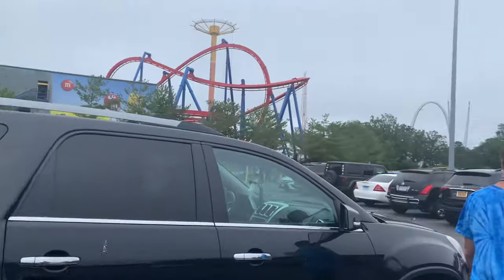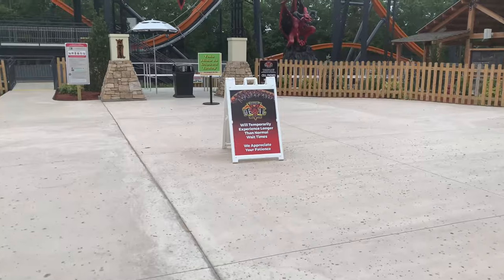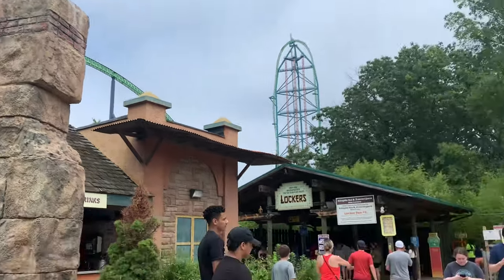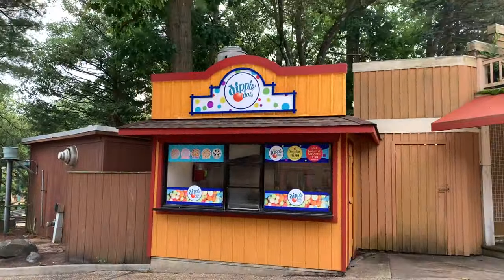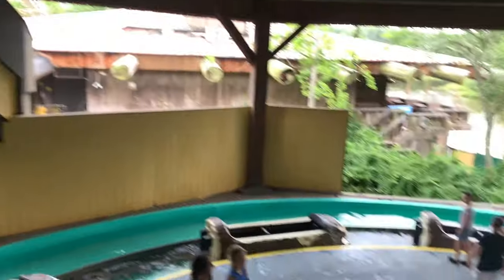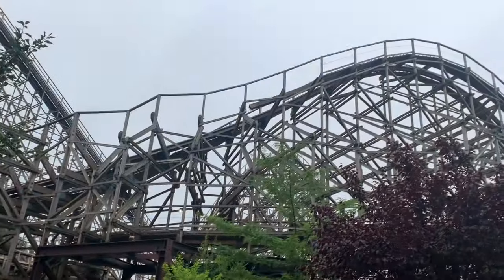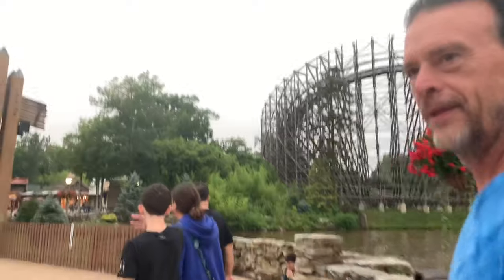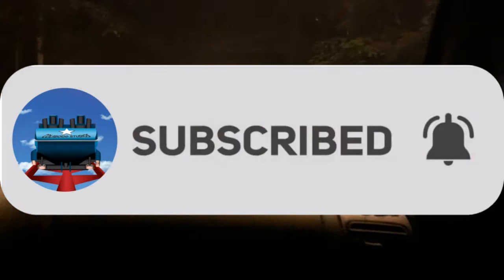Log Flume is BACK OPEN, and was INSANE!! | Vlog 7/13 Six Flags Great Adventure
In this vlog, we go through our day at Six Flags Great Adventure on July 14th, which was a great trip!  The highlight of our dayw as denitely bering able to get back on Log Flume following it's accident.  Our last ride on Log Flume for the day wound up being the most INSANE ride I've ever had on it!  The log was riding on its wheels, and the entire log got water in it!